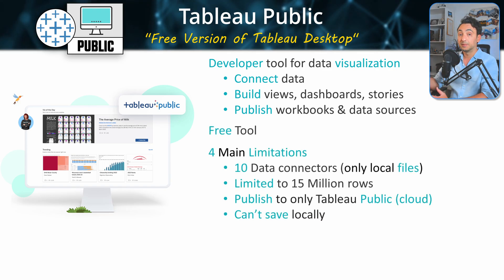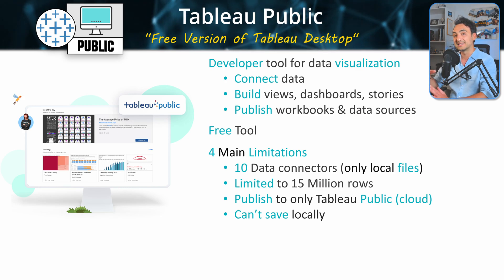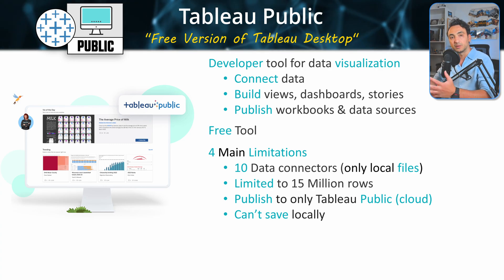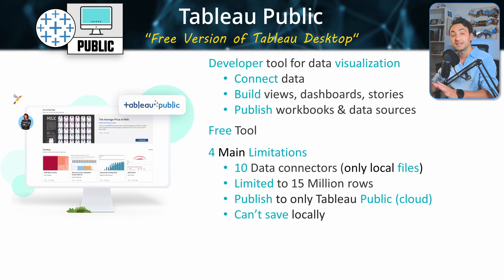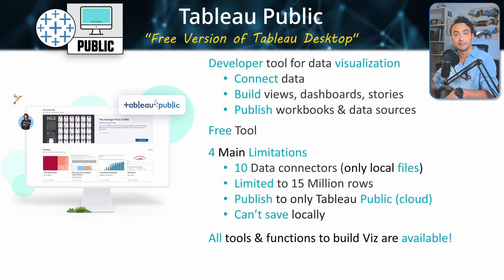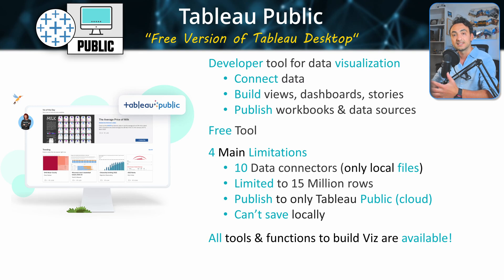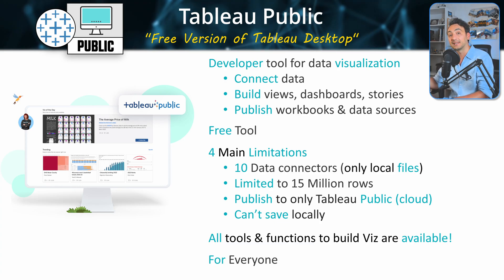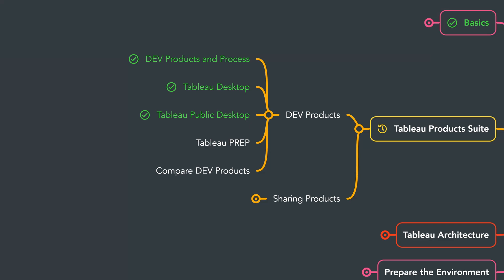What is Tableau Public Desktop? | Tableau Course #10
In this short video, we'll take a closer look at the key features of Tableau Public Desktop.

*MY COURSES*
To get certified, better clean structure & progress, support me: